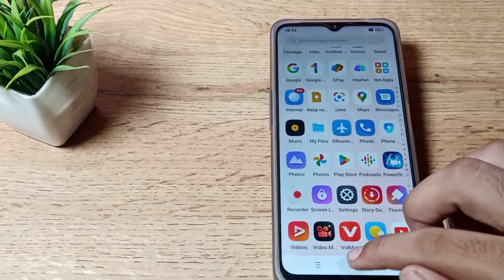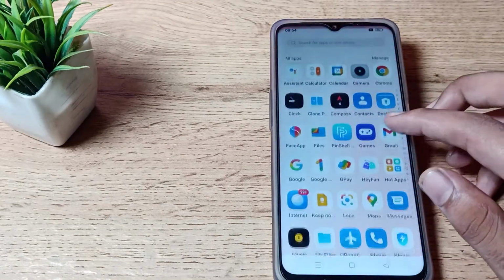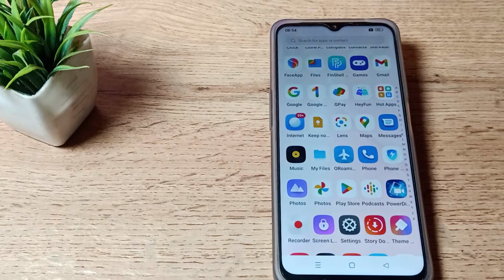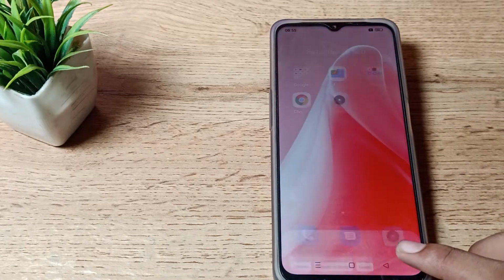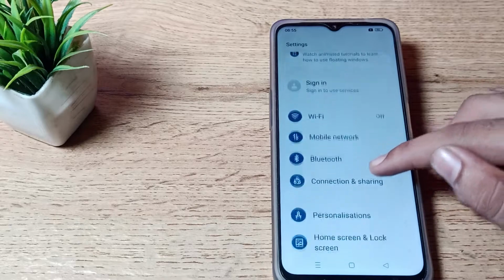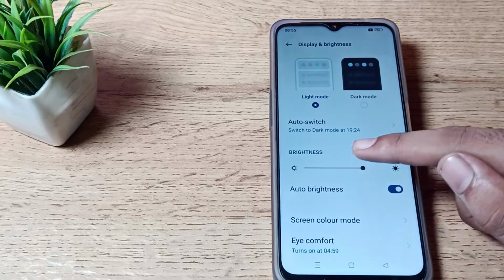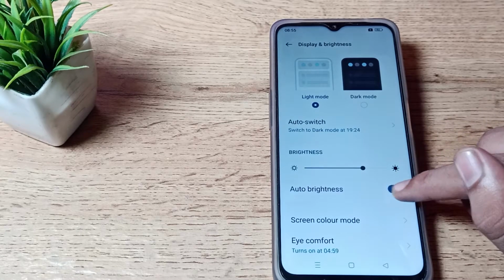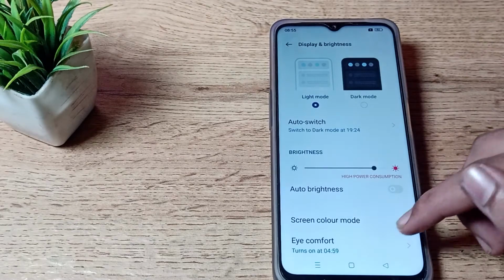How to Disable Automatic Brightness Mode in oppo A57 phone, brightness setting